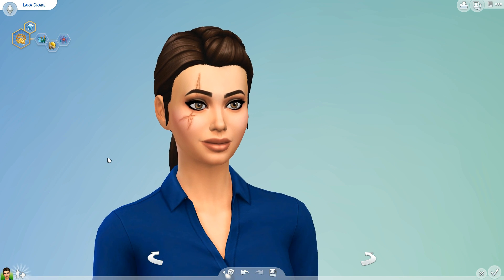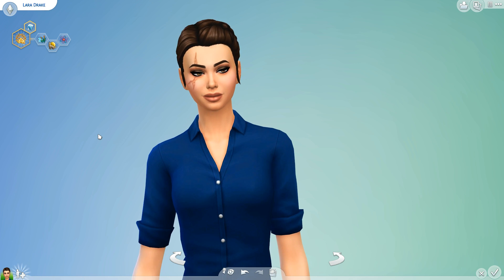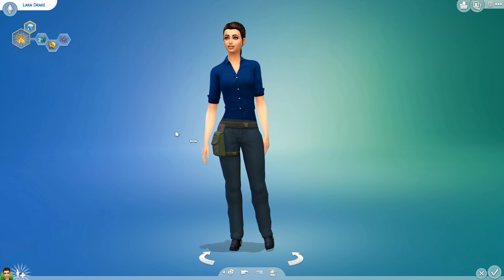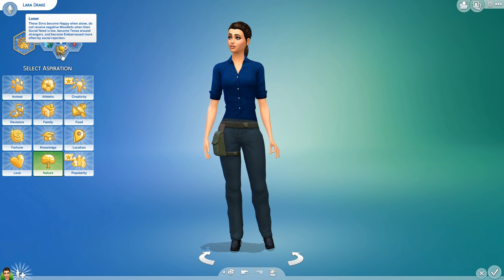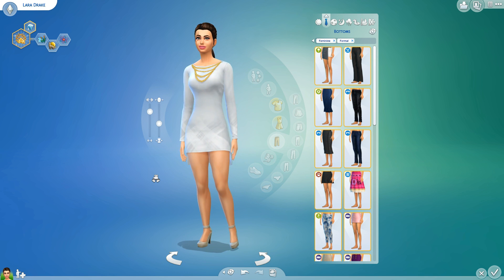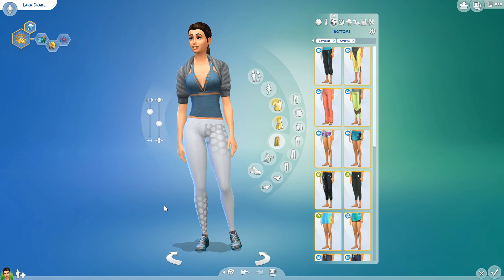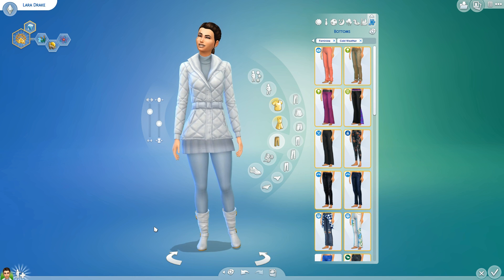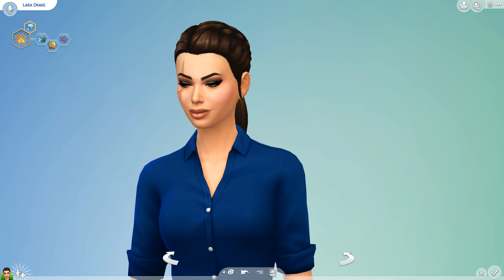Sims 4 Adventure - The Camp Introduction | HD Let's Play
INTRODUCTION
Lara Drake is the new adventurer of the Camp LP :)
Major decisions will be chosen by you guys!

Use AuvbriMakeover - for a chance to get me to makeover one of your houses :D

To find my houses/rooms seach on my EA/Origin ID : Auvbri

Cheats I use : bb.Moveobjects and bb.ignoregameplayunlocksentitlement